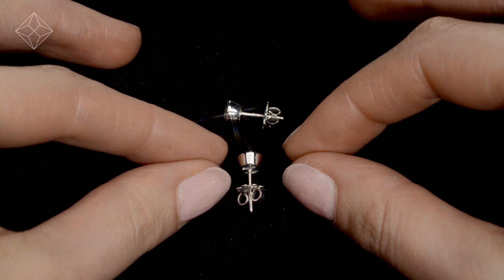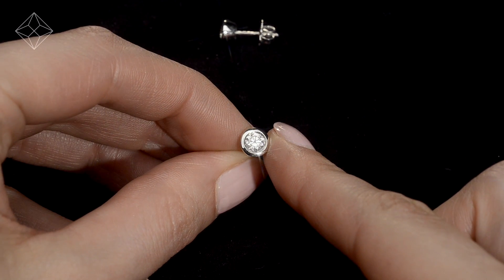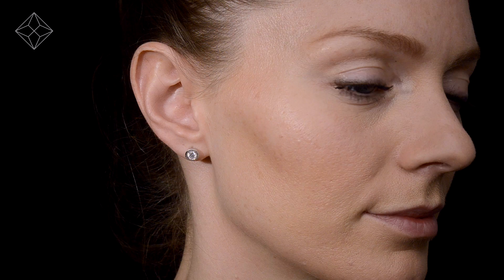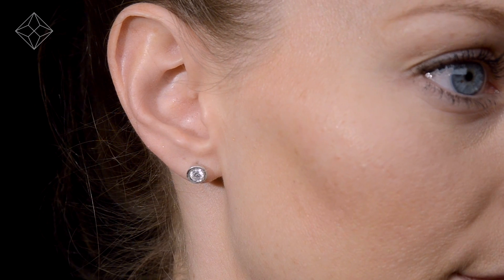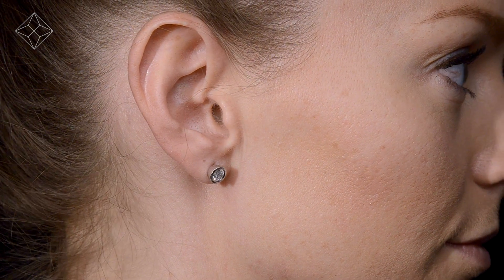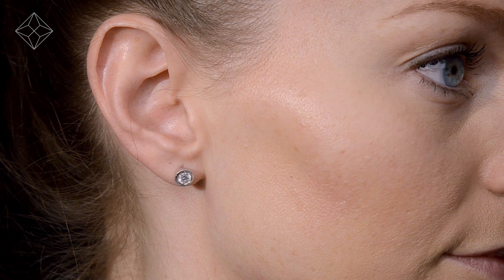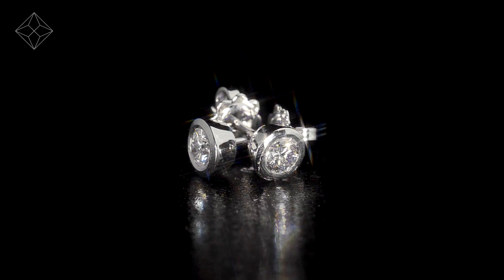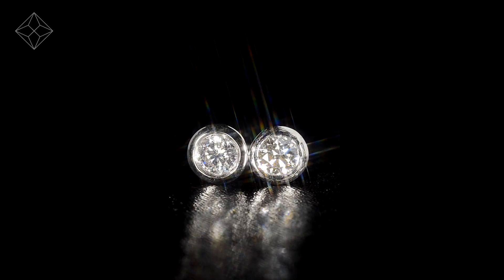FG25 88JUY - 18K White Gold Rub-over Diamond Stud Earrings - 0.66CT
The minimalist, contemporary design of these delightful stud earrings ensures the diamonds are able to dazzle to full effect. The 0.66CT of Quality Diamonds are held in a rub over setting of 18K white gold and the twist-on fitting means they are both comfortable and secure to wear.